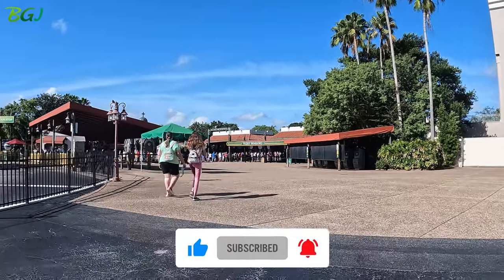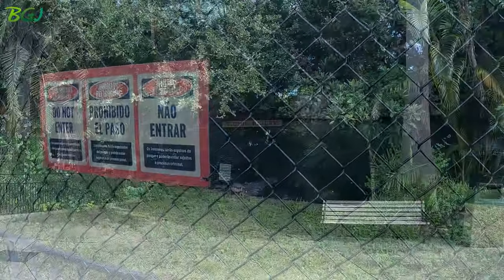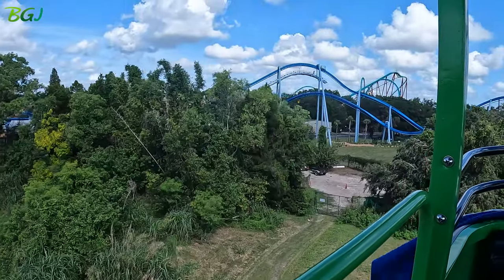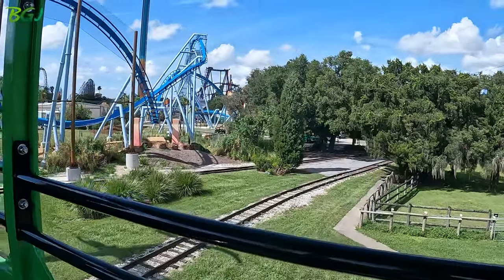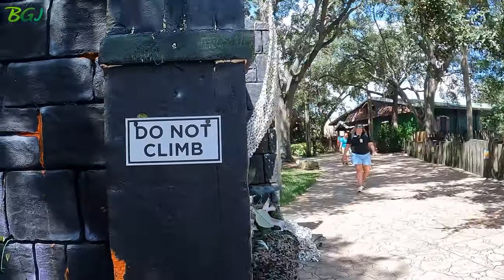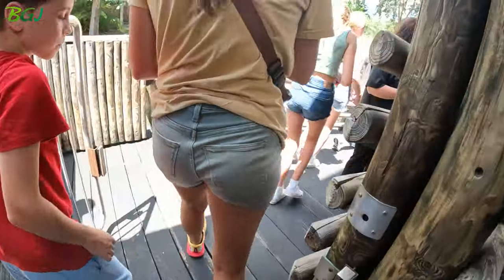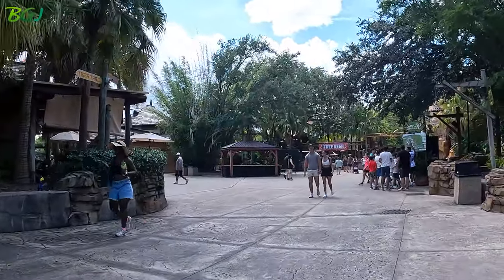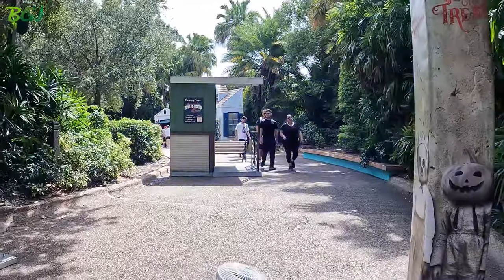Scorpion, Scares, And Fun! Oh My! Busch Gardens Extended Closure One More Week For Scorpion!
We had another fun day @buschgardensflorida! It was hot and humid! We rode Scorpion a couple more times!